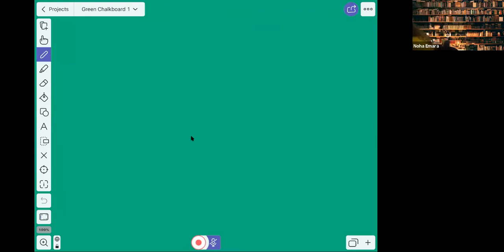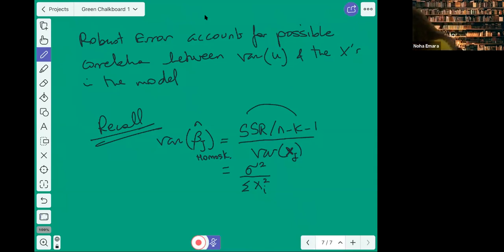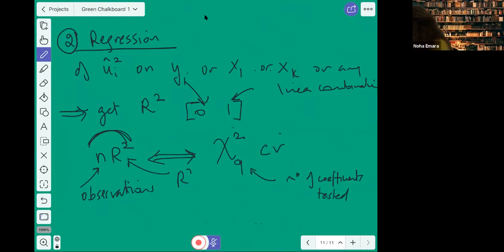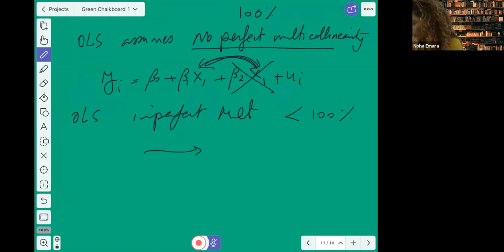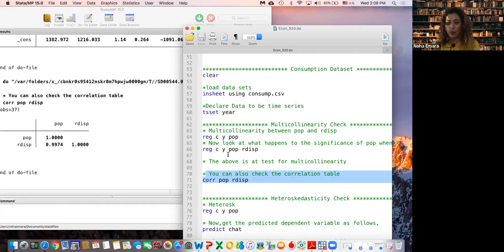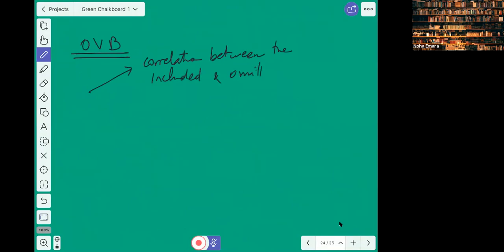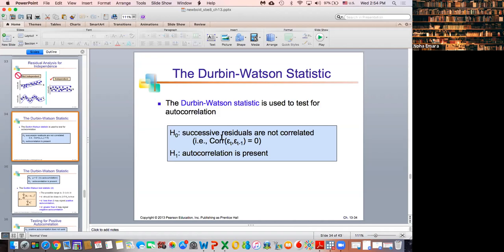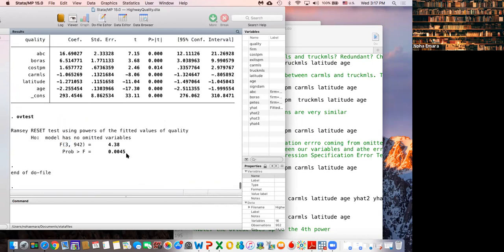Lecture: Violation of OLS Assumptions (Econometrics I)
This video covers an introduction to the violation of OLS assumptions for an Intro to Econometrics course. The video covers Heteroskedasticity, Multicollinearity, Specification Erros including Omitted Variables Bias, Errors in Variables, Wrong Functional Form, Serial Correlation, and Simultaneous Causality. The video also shows an application in Stata.